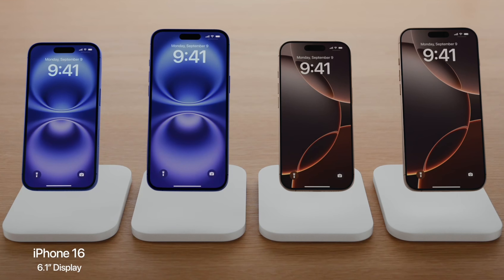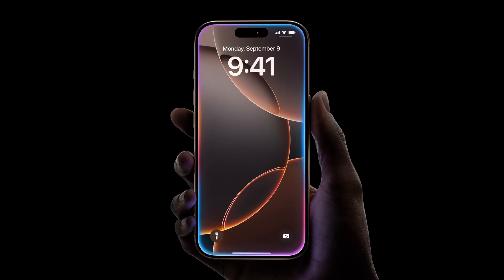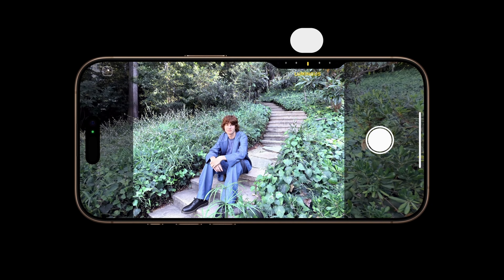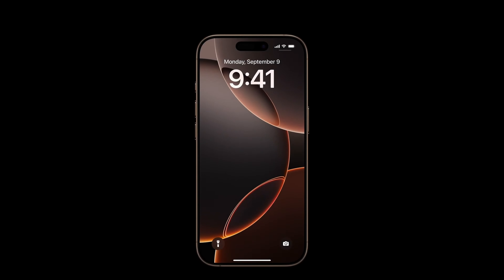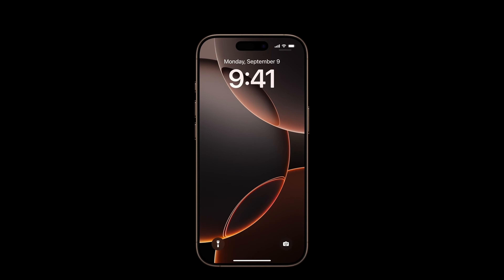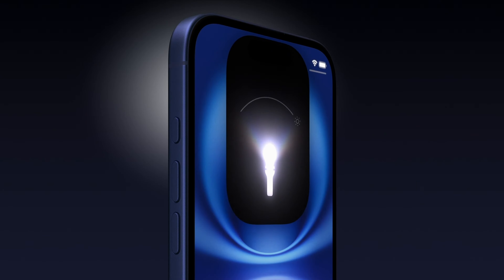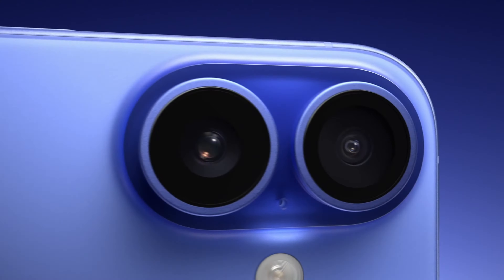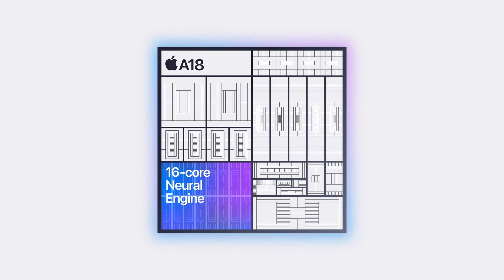iPhone 16 Pro | Apple Intelligence & Siri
Apple has launched it's much awaited series, the iPhone 16... It comes with the new camera control & enhance features to experience from